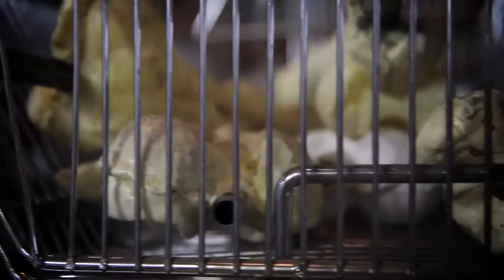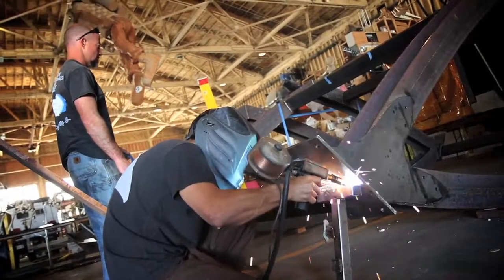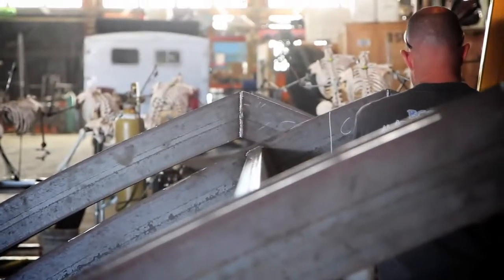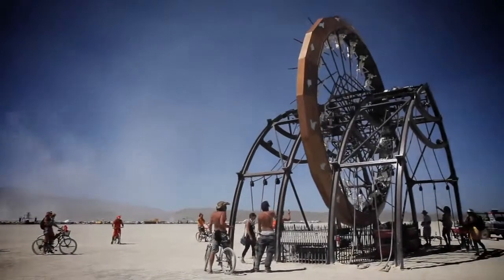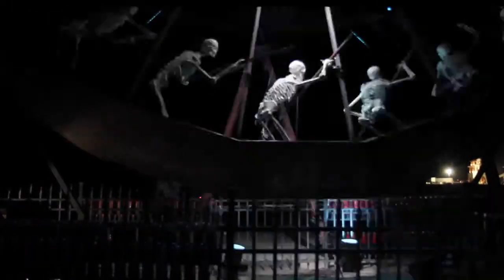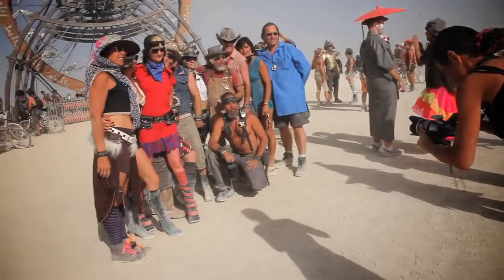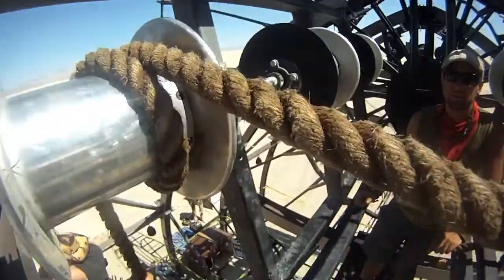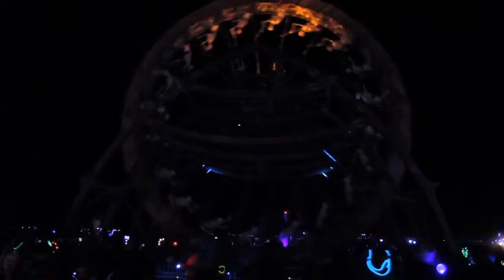Peter Hudson's Charon 2012 Burning Man Promo by Jason Tongen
Art -  Peter Hudson's Charon 2012 Burning Man Installation
Video by Jason Tongen